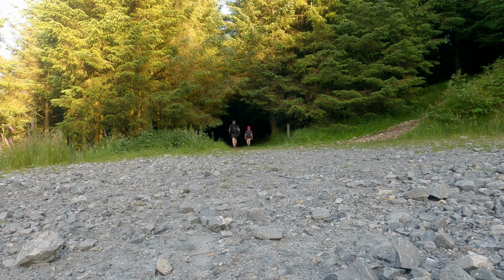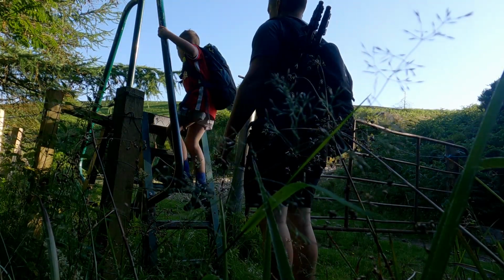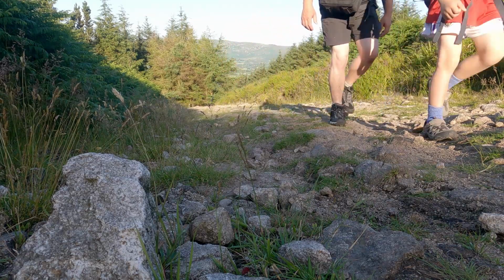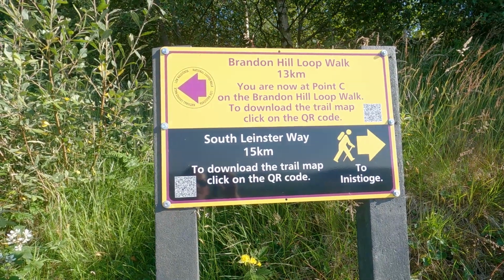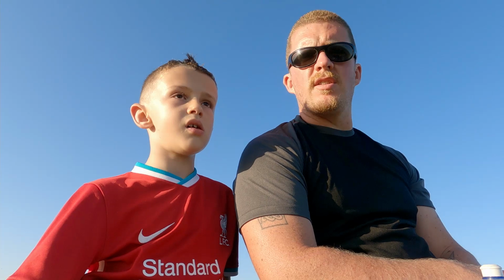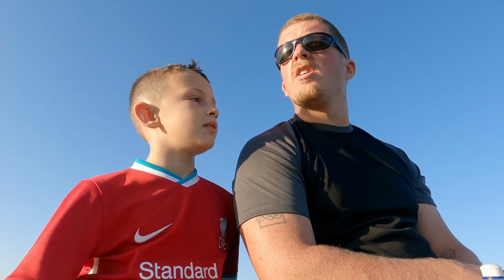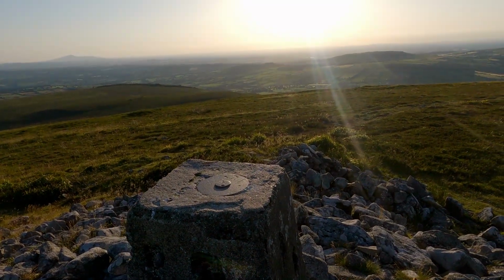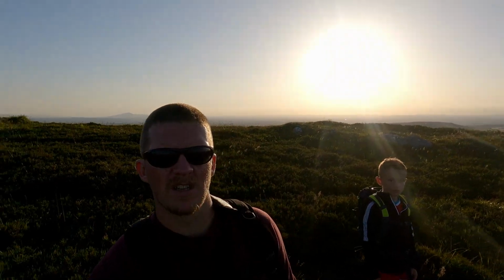Brandon Hill, County High Point of Kilkenny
In this video, Noah and I took a hike up Brandon hill near Graiguenamanagh (town!) in Kilkenny. It was about 6km up and down on an absolutely glorious summer evening. We took our time and ended up enjoying a lovely sunset as we returned to the van but it certainly could be done in a shorter amount of time.
The road to the parking area is small, narrow and at one point it feels like you are driving through someones yard but there is a car parking area at the end... I promise!!

Proper footware is essential on the rougher part of this trail and a map would be recommended too as it would be possible to go wrong on the many forestry roads and paths.

Music
Nomadic Sunset (2019) by Alexander Nakarada